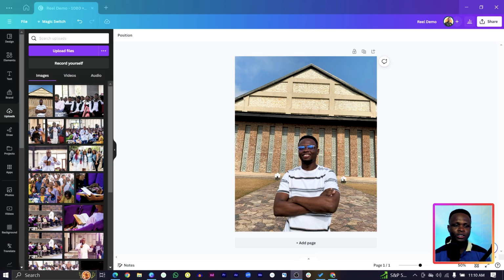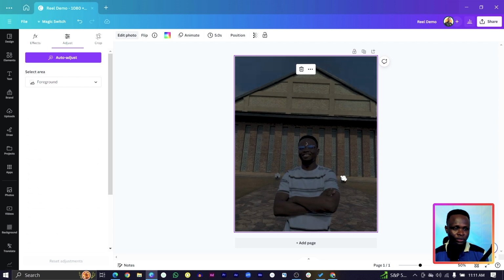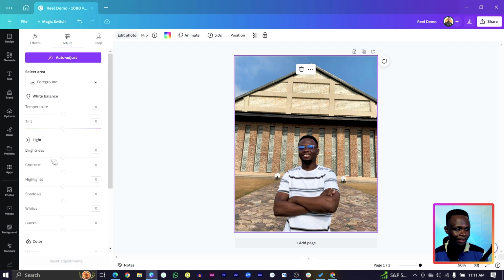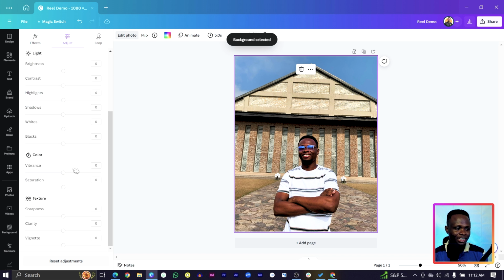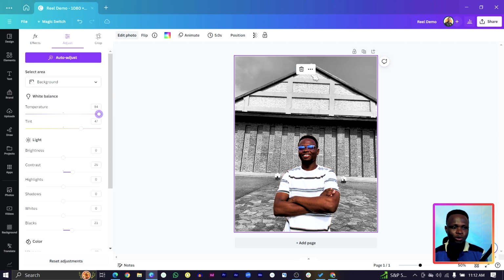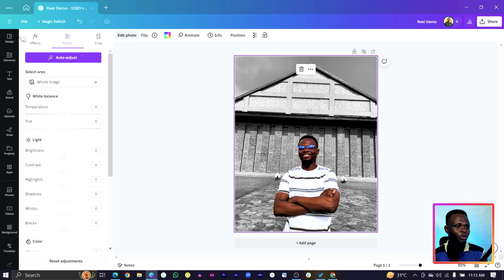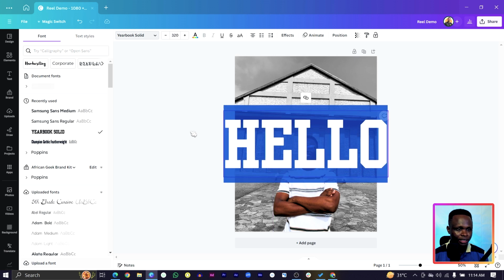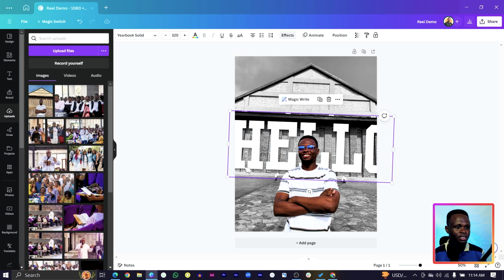The Best Photo Editing Feature In Canva | Easy Photo Editing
This video explains how to efficiently use one of the best photo editing features in Canva that can help you create amazing effects and edit your photos in sections.

Free Resources
🔗 Join the Canva Geeks Whatsapp Channel!